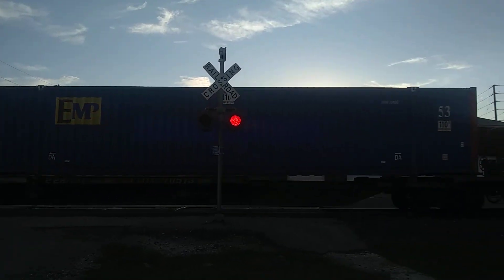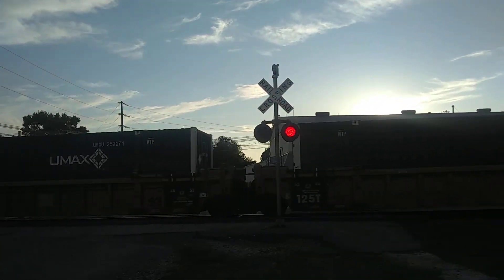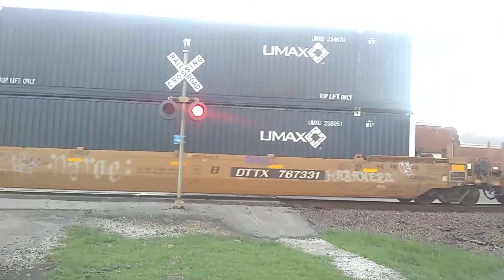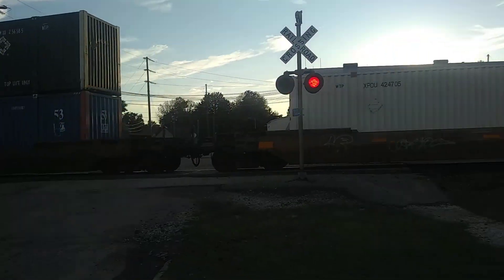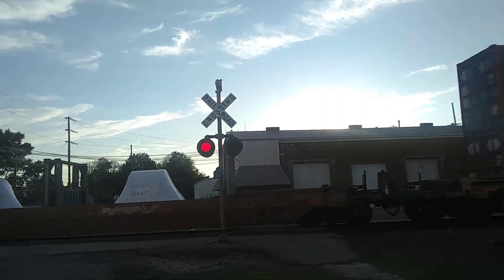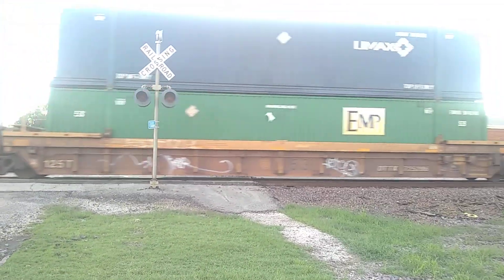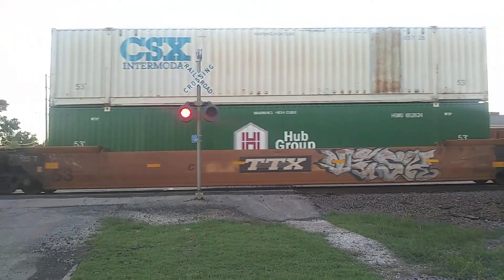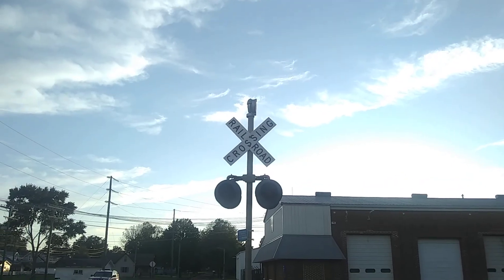Union Pacific 6330 Freight Train Going Through Altamont Illinois (possible strong language)dead Bell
At 7:35 pm CDT this evening a Union Pacific Freight Train was scheduled to go through the Crossings of west Jefferson west Madison and Monroe in Altamont Illinois
Crossing signals right signal has modern industries signal electrotech led lights olon L&W light bracket Dead Safetran mechanical bell left signal has modern industries signal base electrotech led lights
Maintain a fifteen feet minimum away from the Crossing I am not liable for anyone STUPIDITY while filming train videos filming trains can be a dangerous hobby to have